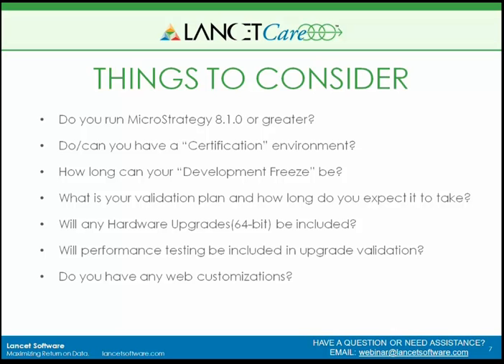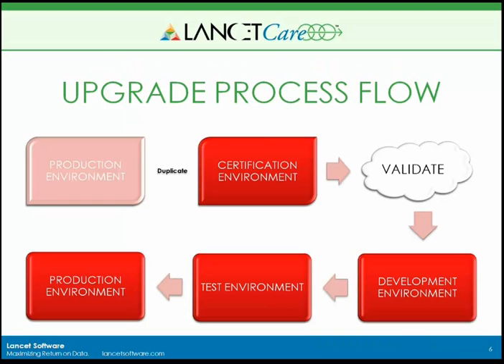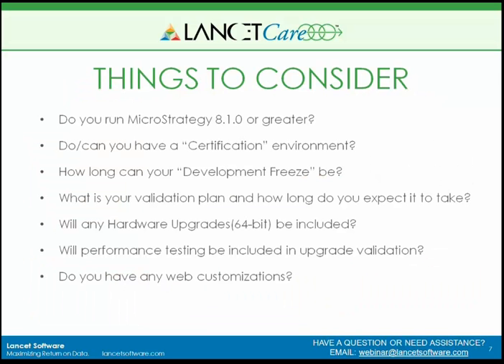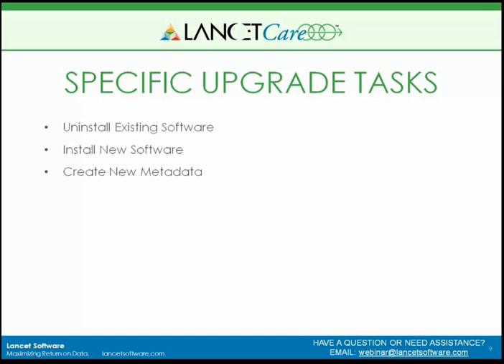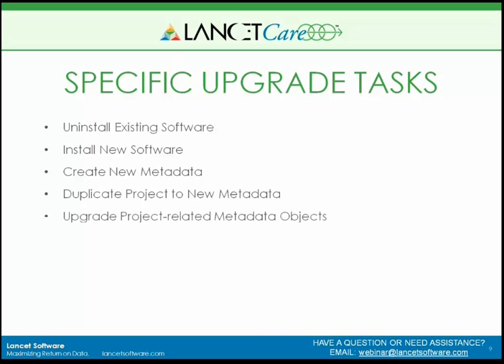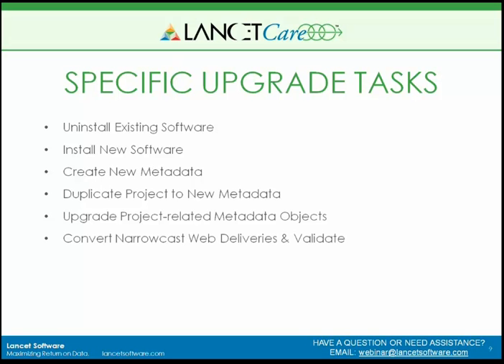MicroStrategy Version 9 R2 Upgrade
Upgrade your MicroStrategy platform to version 9 R2